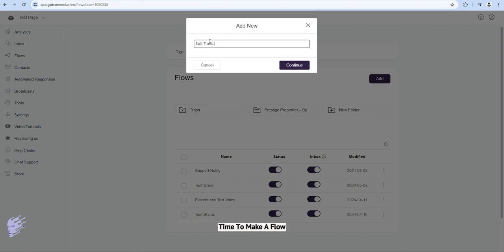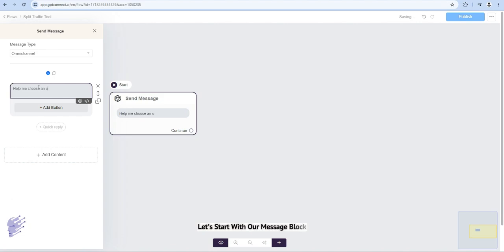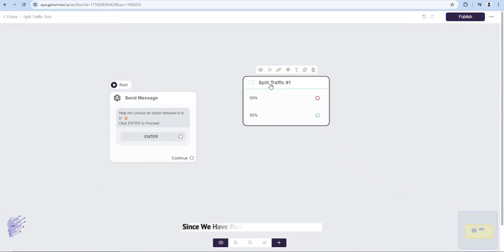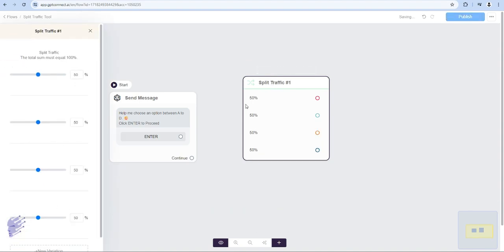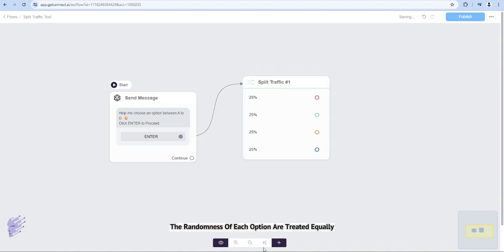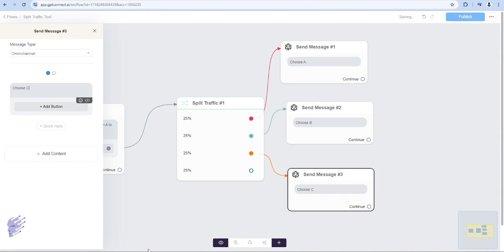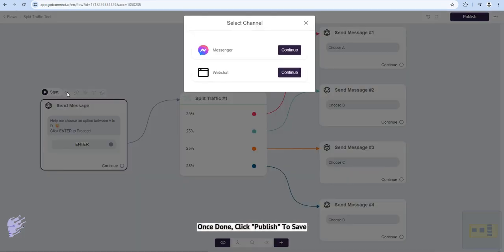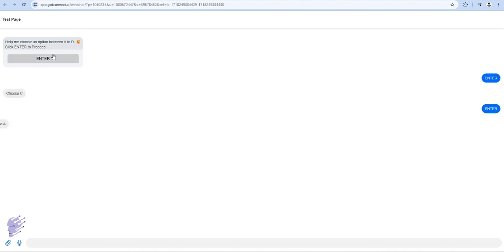How To Use The Split Traffic Tool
🚦 Discover the power of the Split Traffic Tool! 🌟 This incredible feature lets you randomly choose and execute actions from a list of options, ensuring each has an equal chance of selection. 🎯 Perfect for A/B testing and optimizing decisions with precision. Elevate your strategy with the Split Traffic Tool!